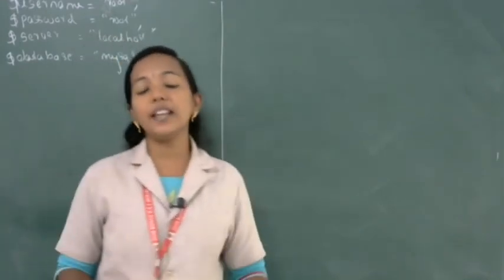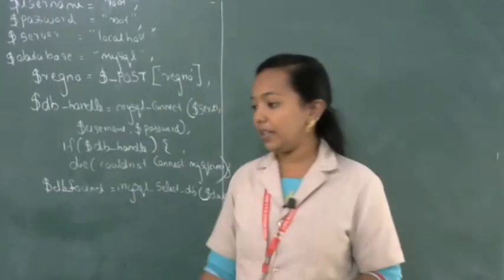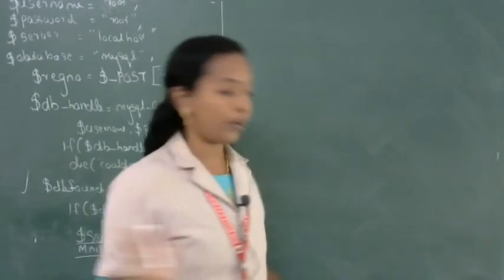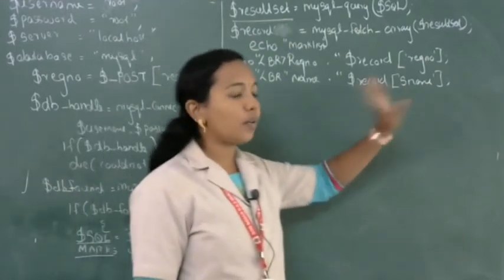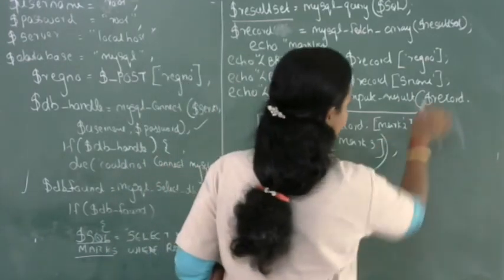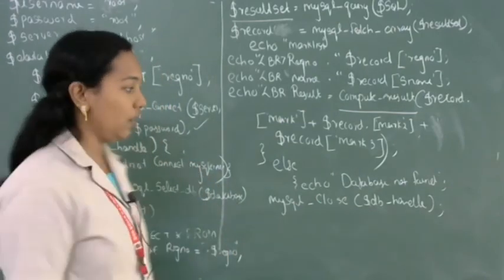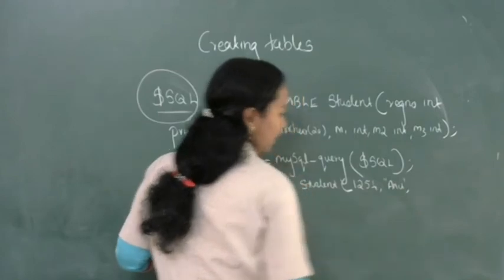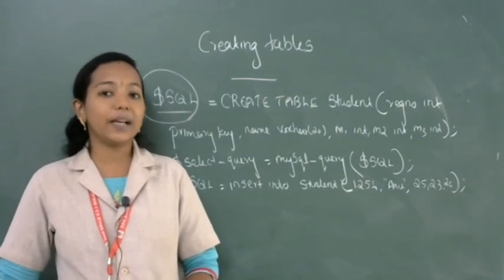ICT 12 Video 116 Shima